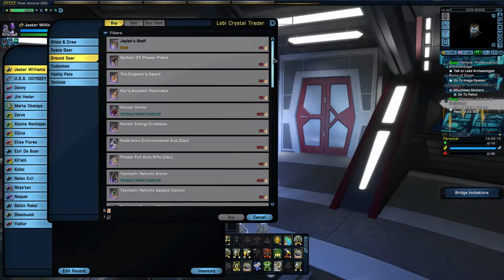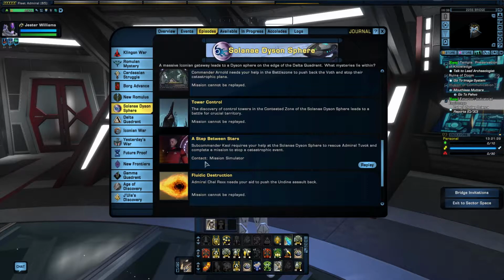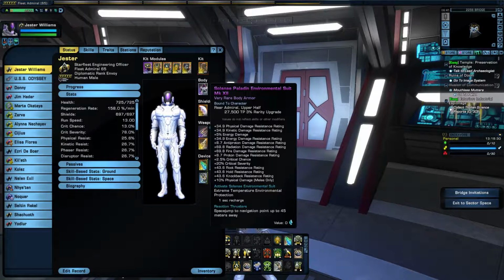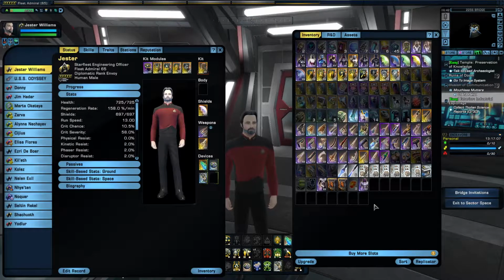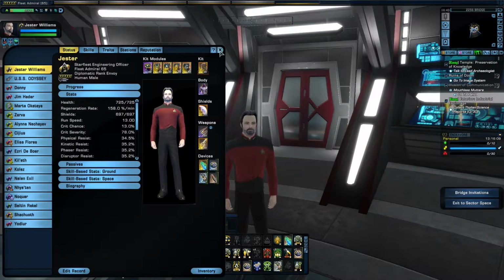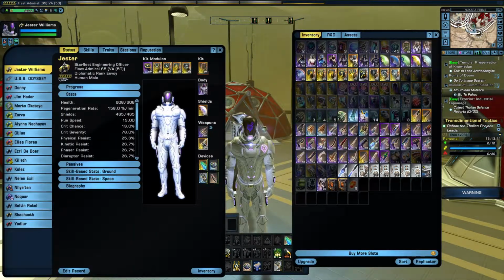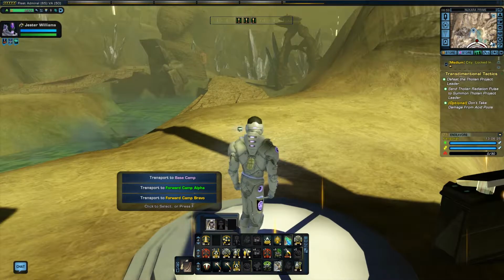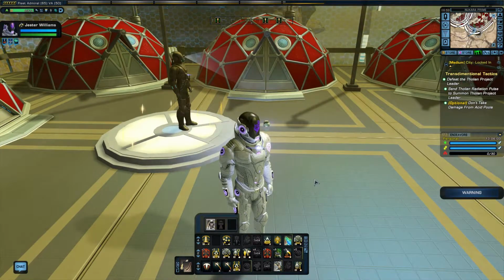Star Trek Online Jester Reviews the Solanae Paladin Environmental Suit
Greetings everyone hope you like my review of the Solanae Paladin Environmental Suit.